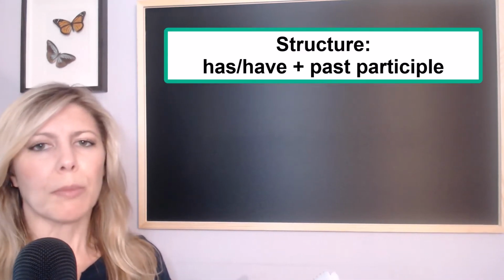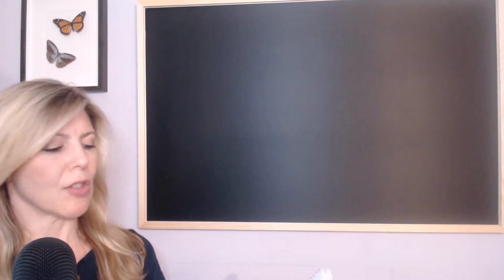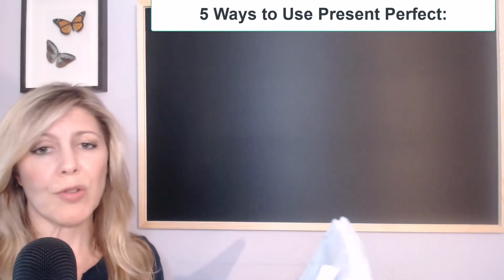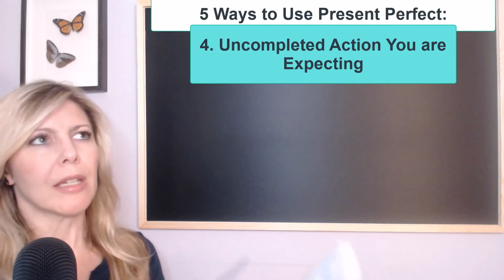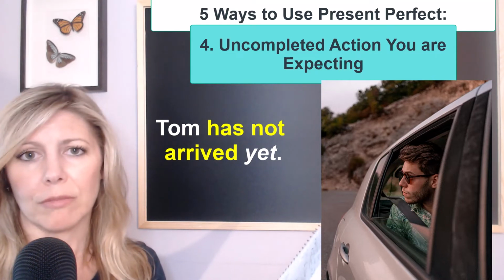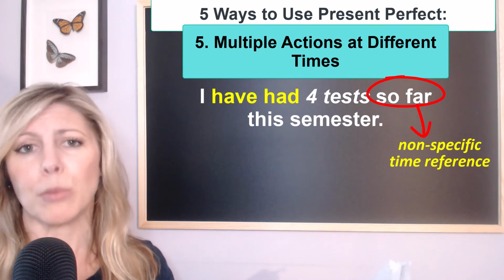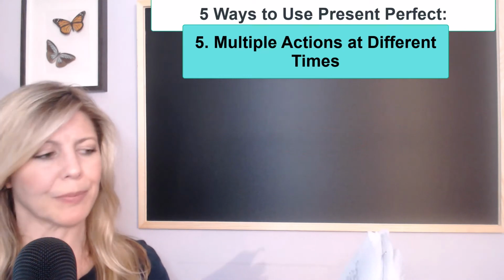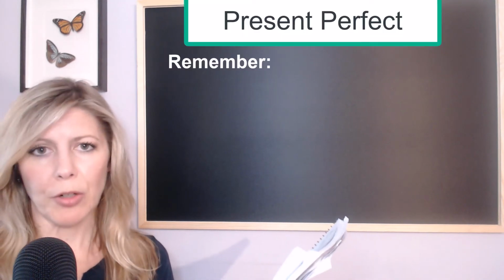Present Perfect Grammar Part 2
Do you know 5 ways you can use the present perfect?  All 5 ways use the same structures and rules for present perfect.  Remember, present perfect is used for completed actions in the past or situations that have existed up to the present time.  No specific time references are used in this tense.  However, we can use non-specific time references.

00:01 Intro/Review
00:54 Experience
03:20 Change over time
03:43 Accomplishments
04:04  Uncompleted action you are expecting
05:06  Multiple actions at different times
06:40  Conclusion
07:19  Challenge yourself